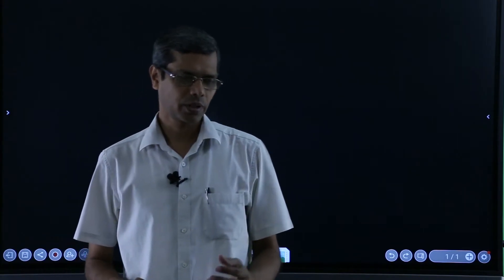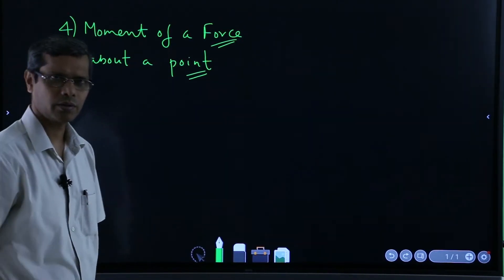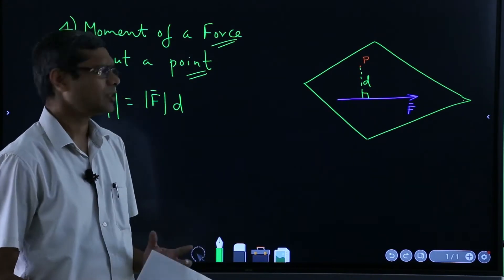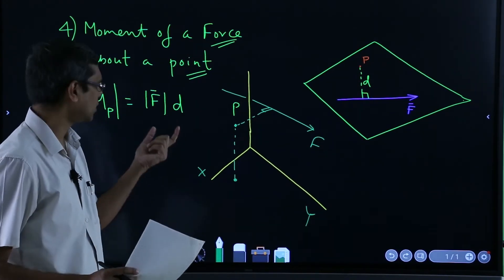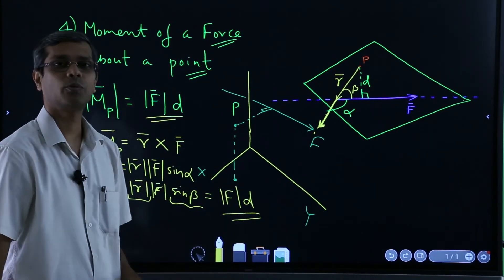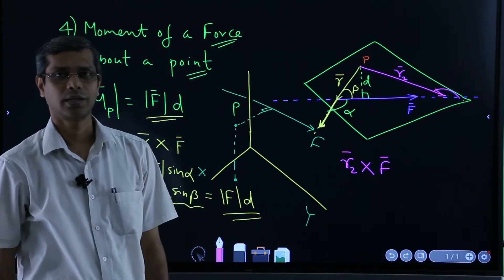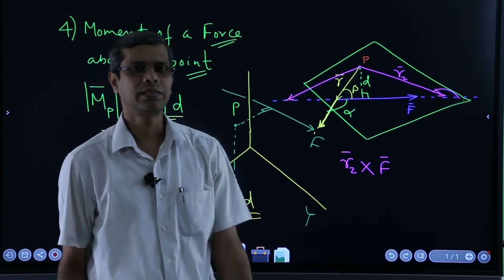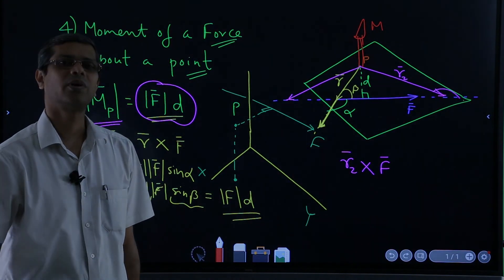1.6 Special Vectors- Moment about a Point (Hindi)